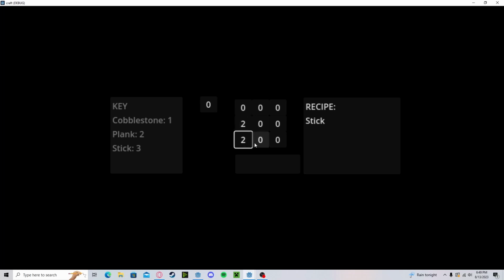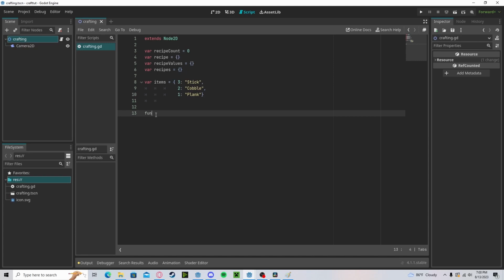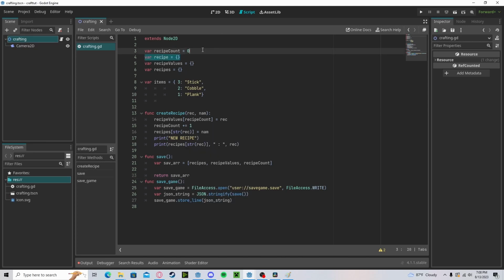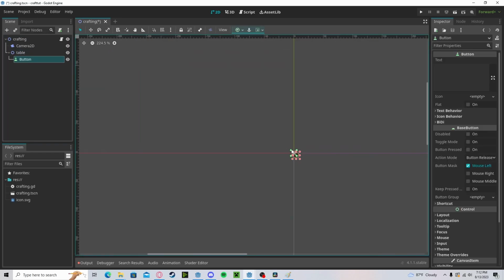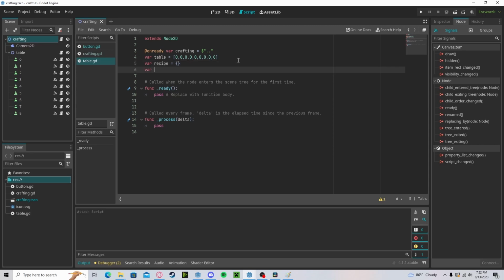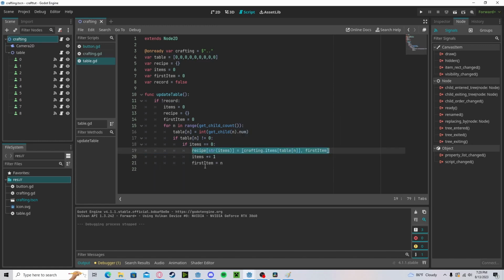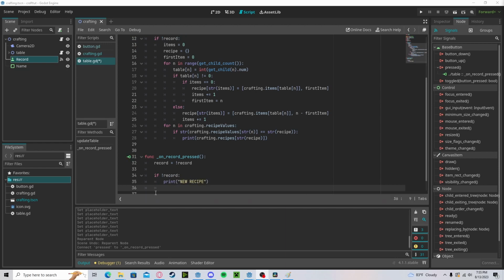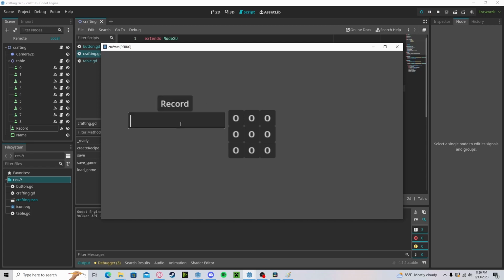Godot 4 Crafting System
Not so quick tutorial on how to create a crafting system in Godot 4!